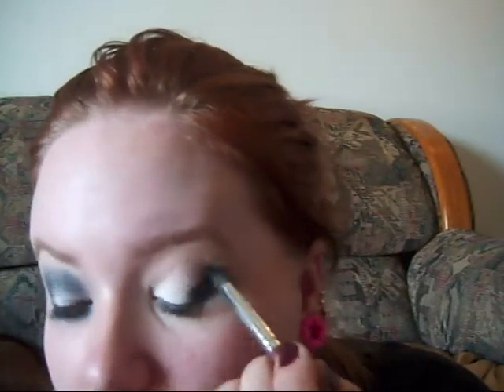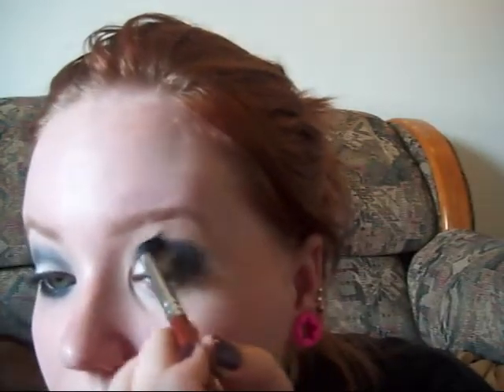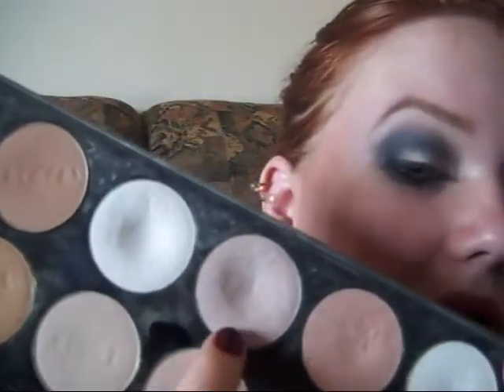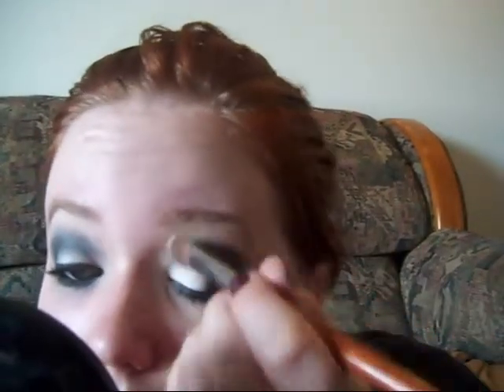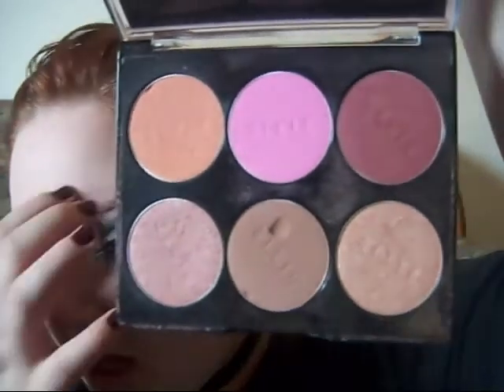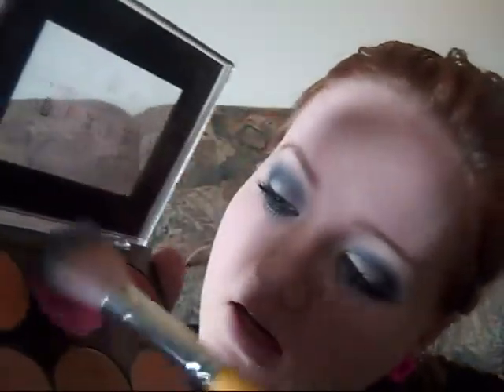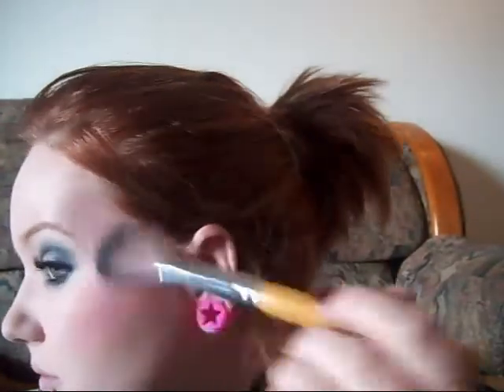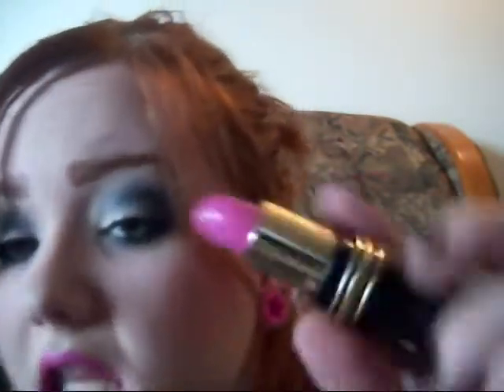TUTORIAL: smokey eye with pink lip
What I used:
Nixie shadows in winter, purity, voodoo, and cashmere
Shiseido brow pencil in light brown
Guerlain mascara in wonder black
Max Factor pan cake foundation in 121
Shiseido pressed powder in #1
Nixie blush in envy